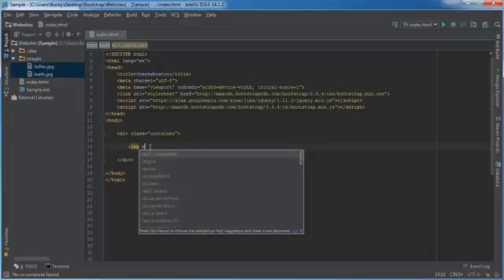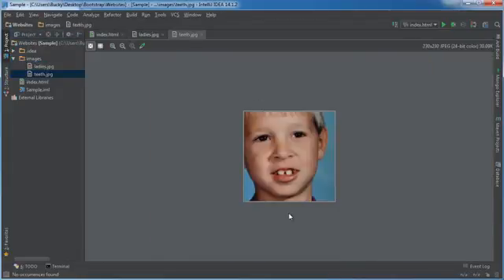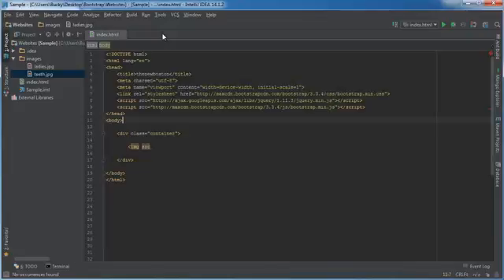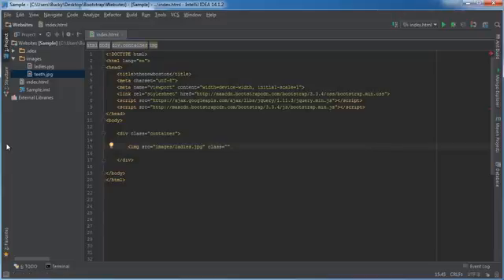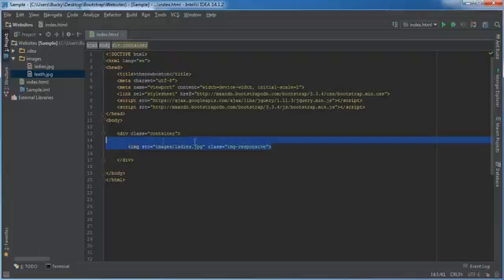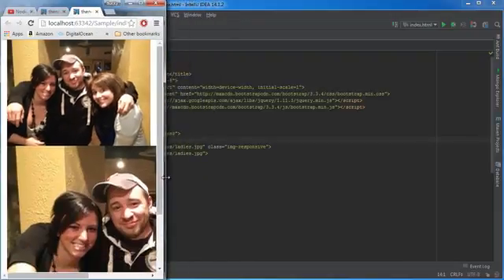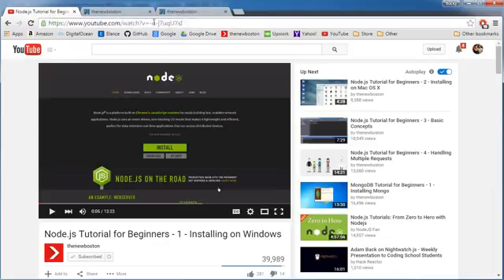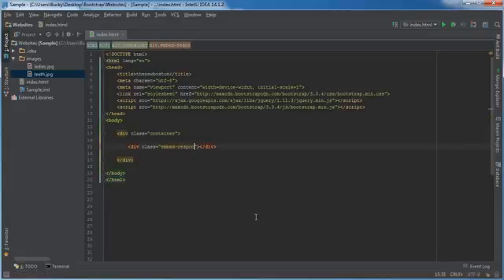Bootstrap Tutorial for Beginners 5 Responsive Images and Video YouTube 360p